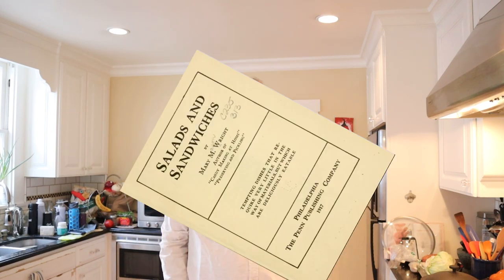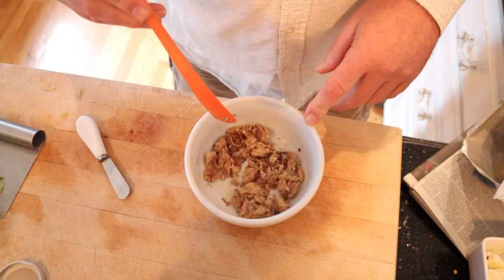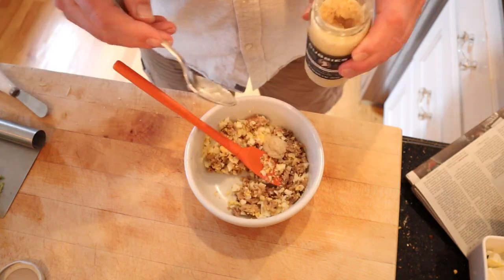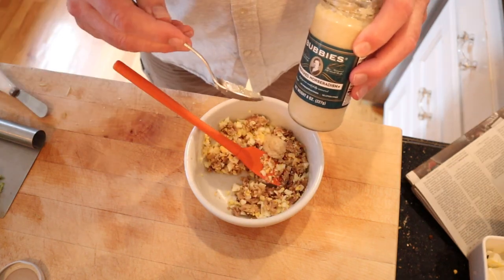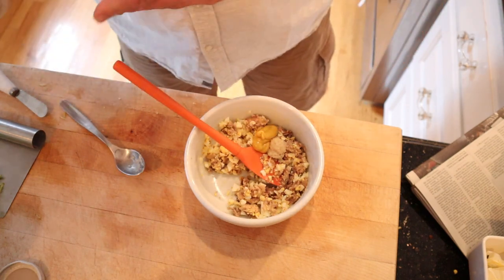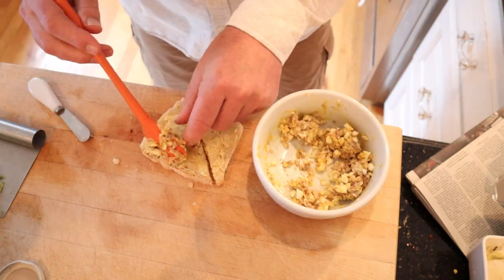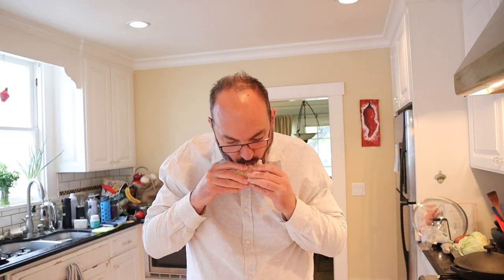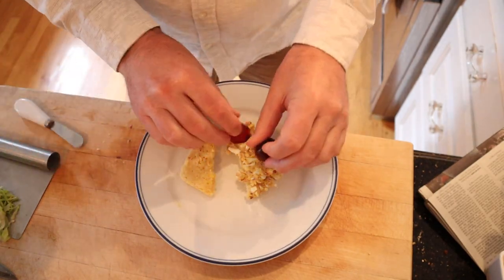Sardine Sandwich (1917) on Sandwiches of History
The deceptively named Sardine Sandwich from “Salads and Sandwiches” of 1917 is surprisingly full of flavor. If you’re in the mood for a tinned fish sandwich, you could do a lot worse (I have).

Get sneak peeks, exclusive vids, merch, monthly livestreams, and more!